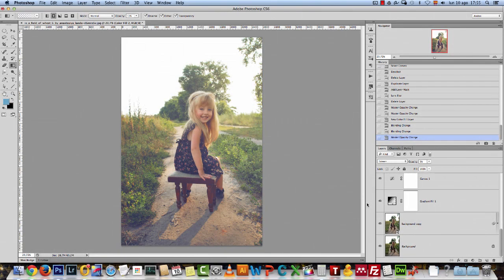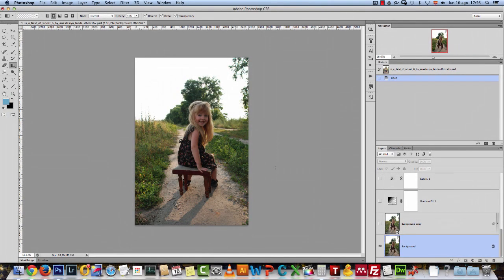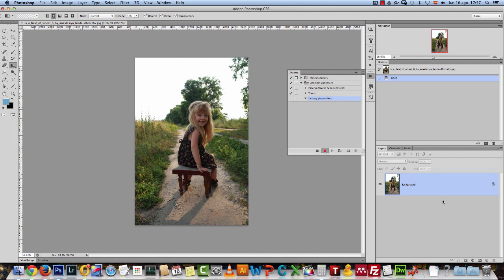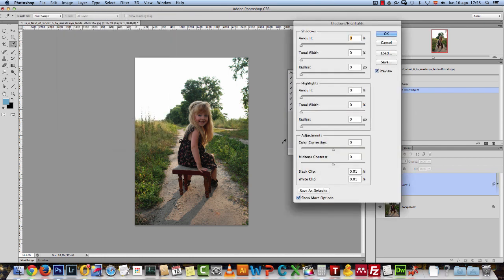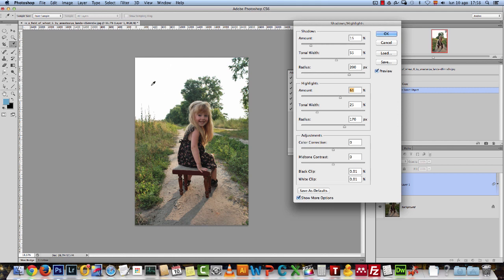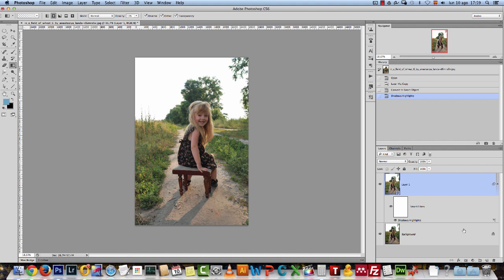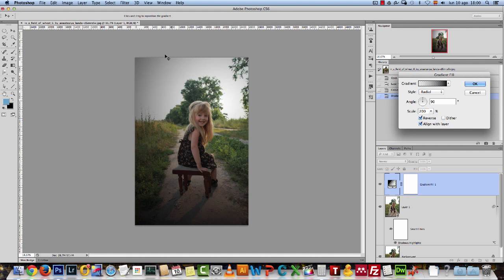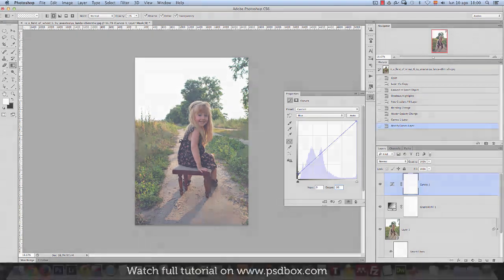Summer Sunset Portrait Effect Photoshop Tutorial [DEMO]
In this Photoshop tutorial I will show you how to create a nice summer sunset effect on a portrait using adjustment layers and creating nice sunlight effects using gradients. Full tutorial